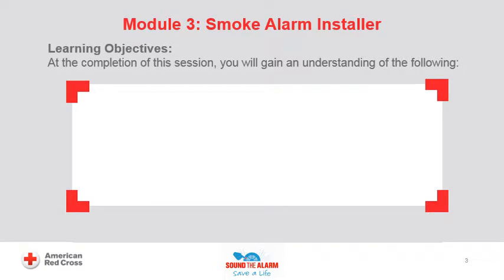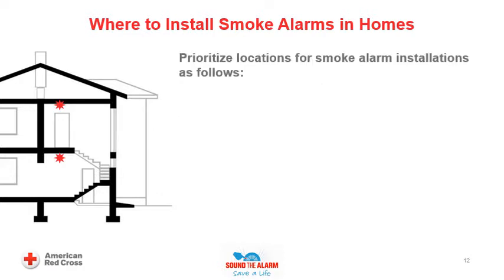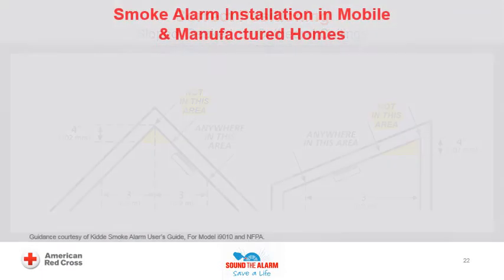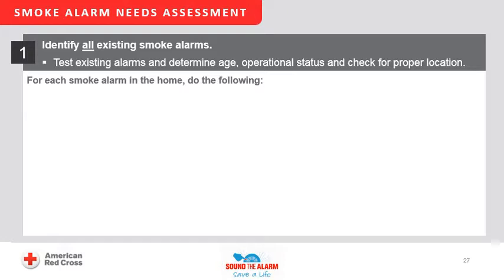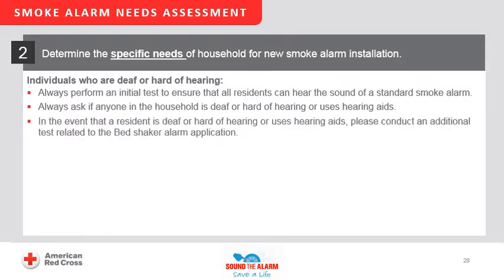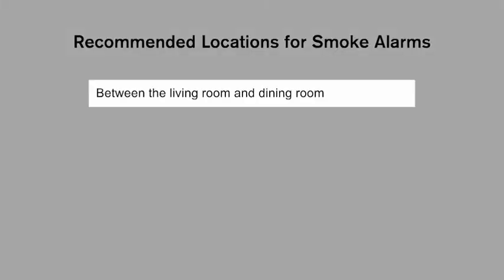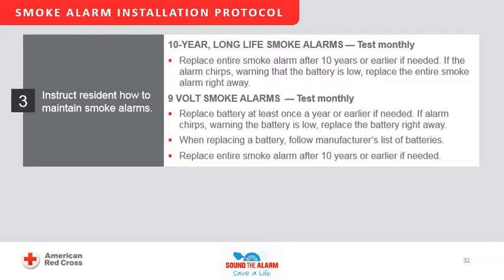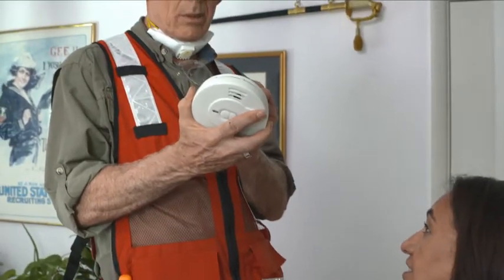Module 3 - Smoke Alarm Installer (854x480)